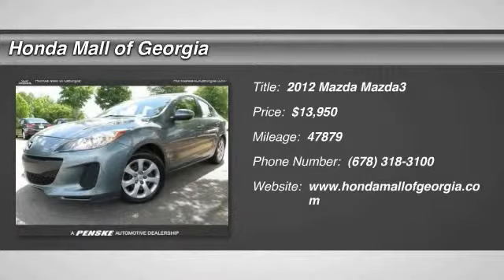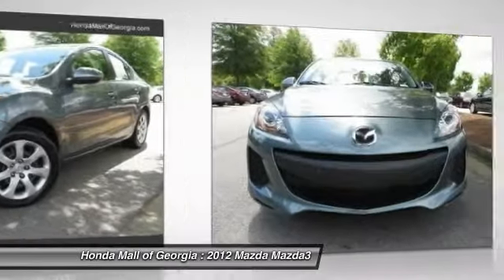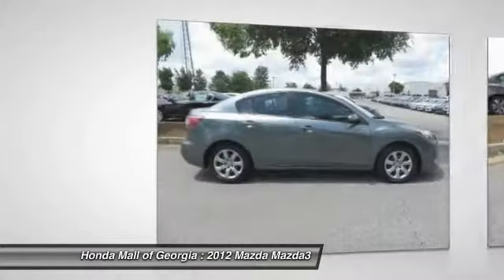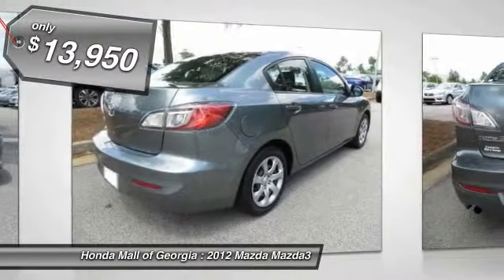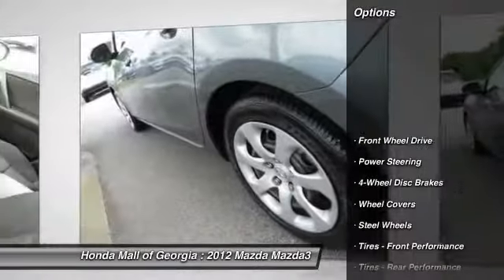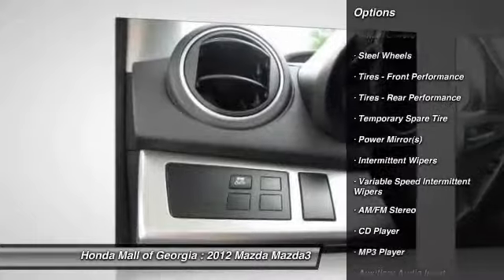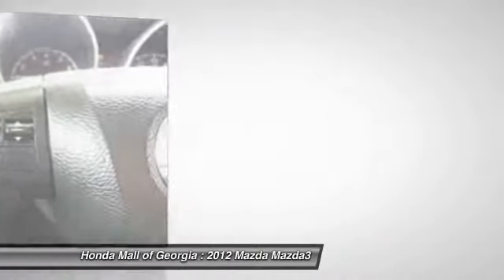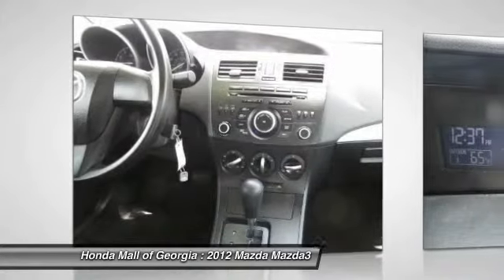2012 Mazda Mazda3 Buford GA 8093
2012 Mazda Mazda3 i Sport - $13950

This 2012 Mazda Mazda3 4dr 4dr Sedan Automatic i Sport Sedan features a 2.0L DOHC EFI 16-VALVE I4 4cyl Gasoline engine. It is equipped with a 5 Speed Automatic transmission. The vehicle is GRAY with a Black Cloth interior. It is offered As-Is, extended warranty is available. - EPA 33 MPG Hwy/24 MPG City! i Sport trim. CARFAX 1-Owner.